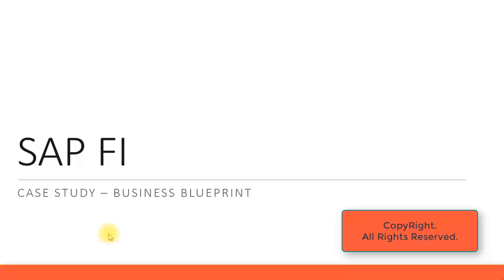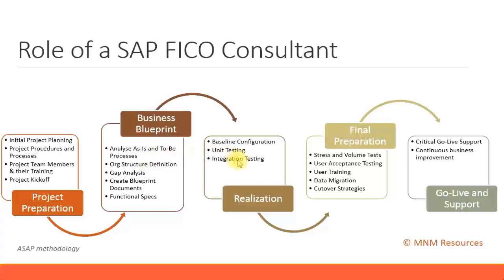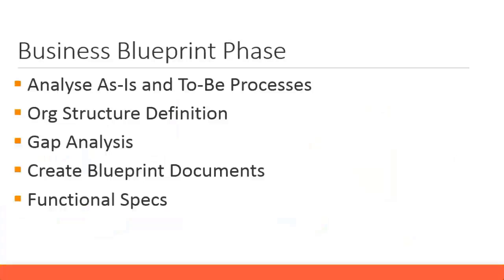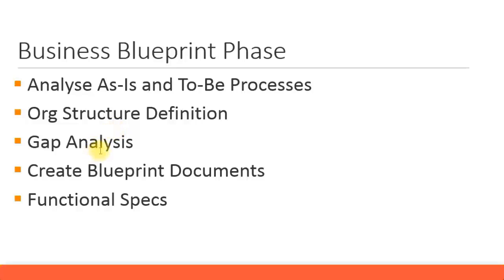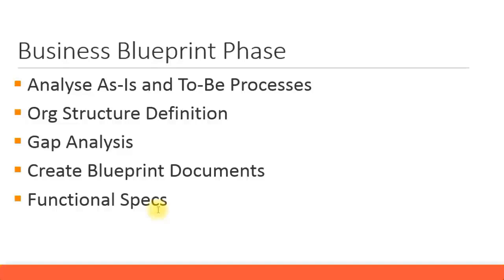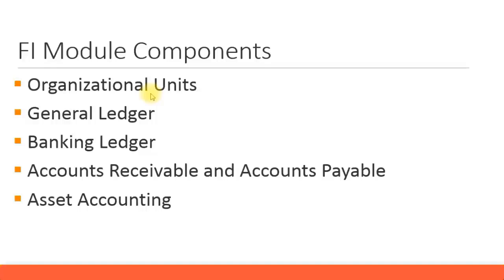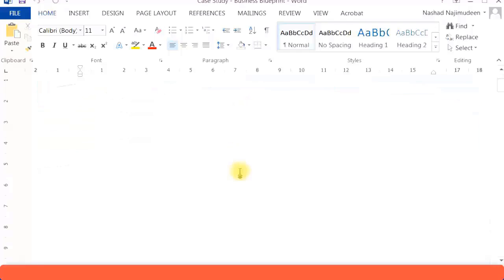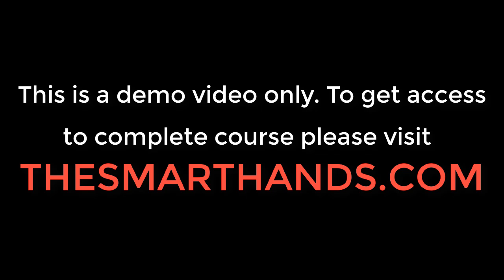SAP FICO Training - Case Study:Business Blueprint Part1 (Video 58)